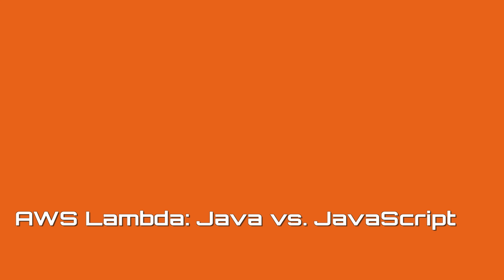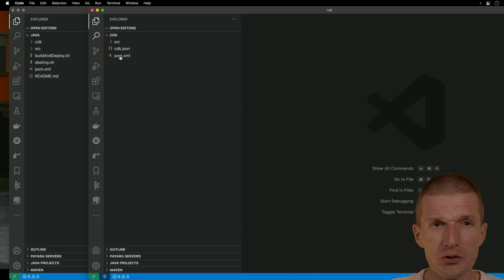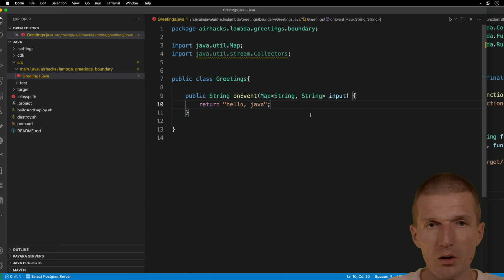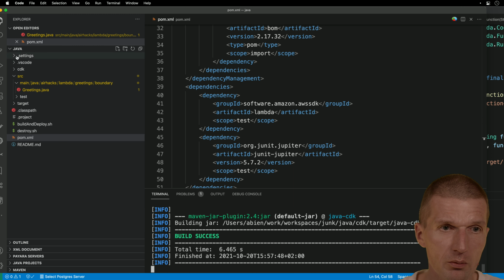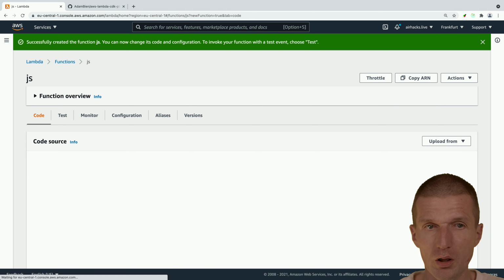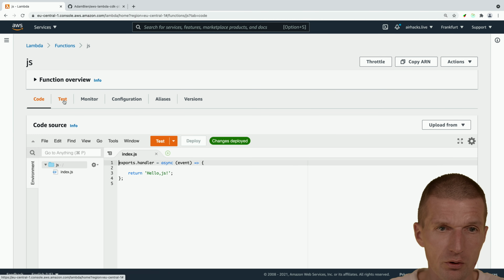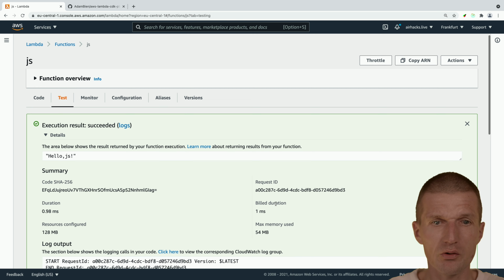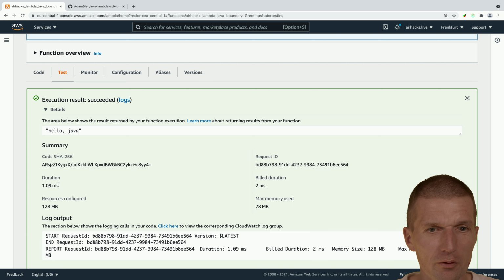AWS Lambda: Java (Corretto 11) vs. JavaScript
Comparing cold and "warm" starts of AWS Lambda functions implemented with Java Corretto 11 and JavaScript (node 14.x). The template used in this project is